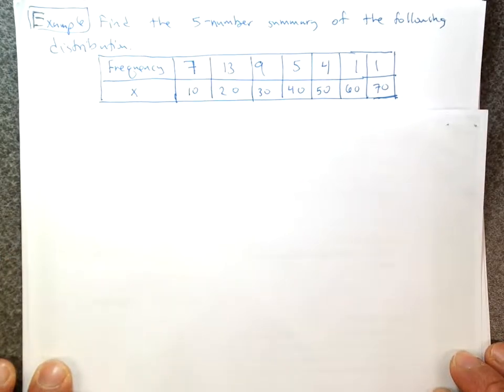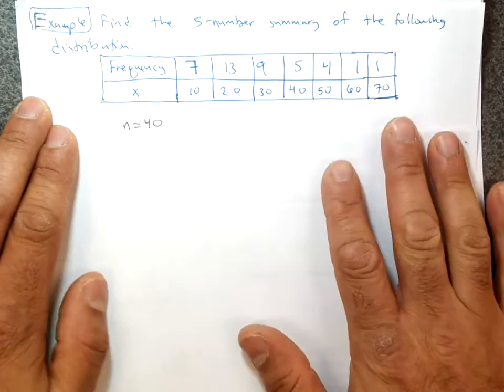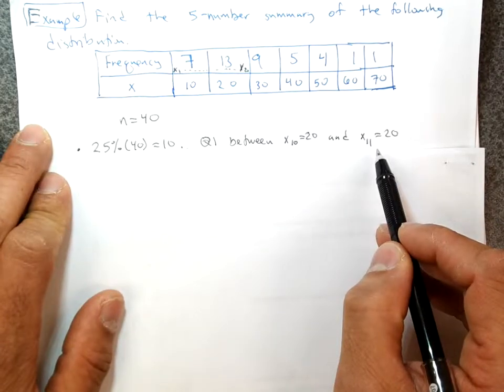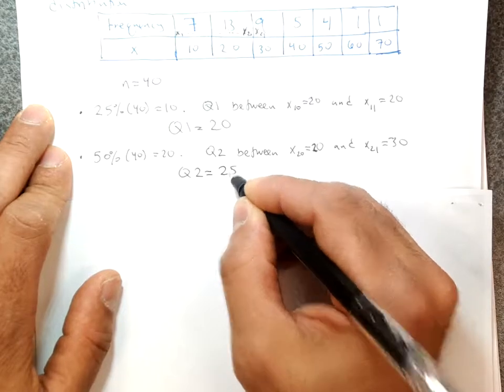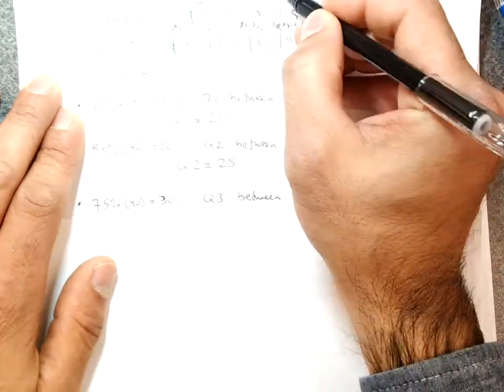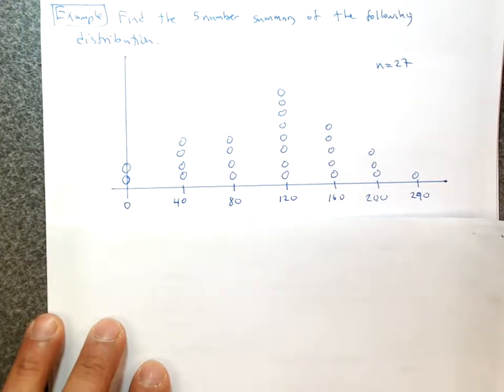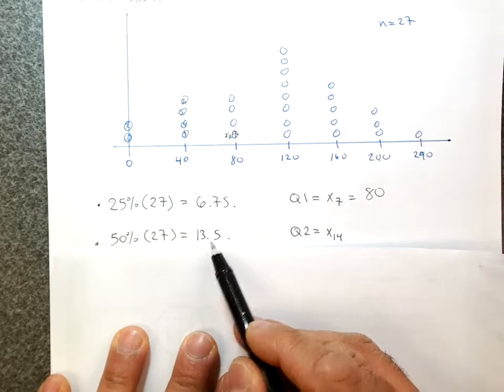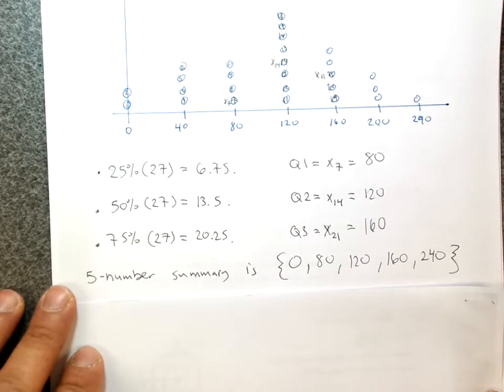5 Number Summary Examples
Examples of finding the 5-number summary from a frequency table and dotplot.